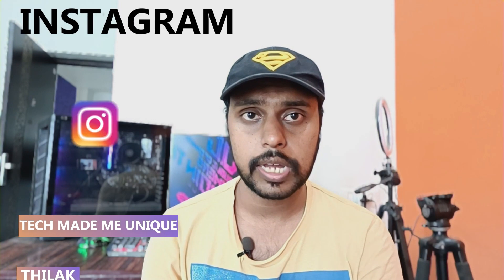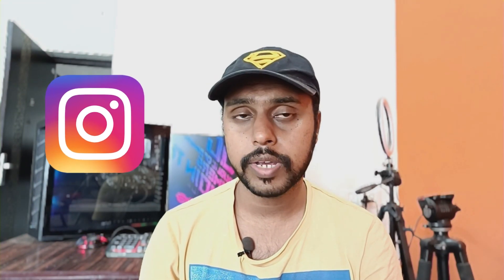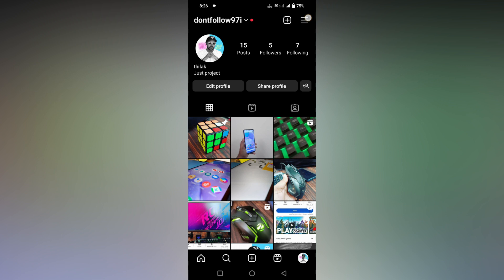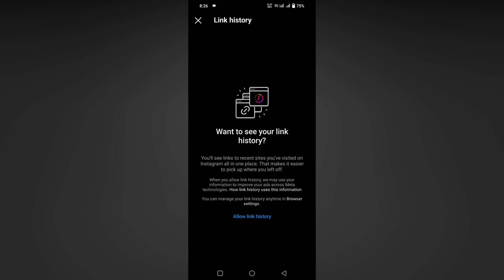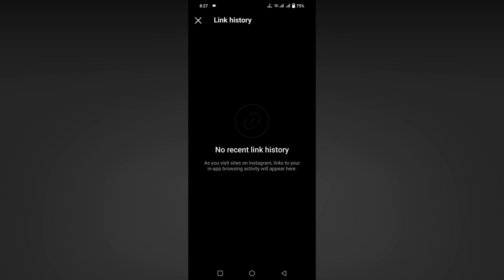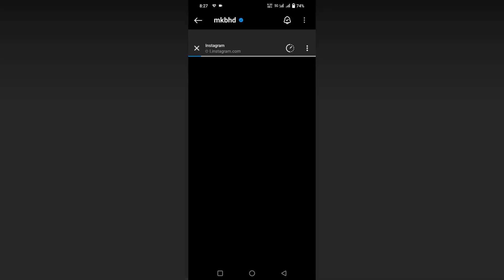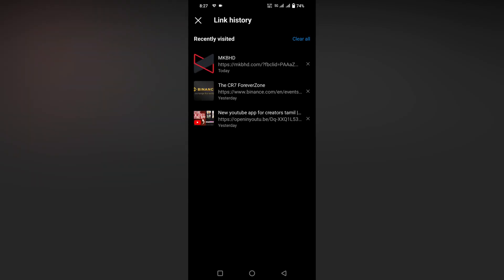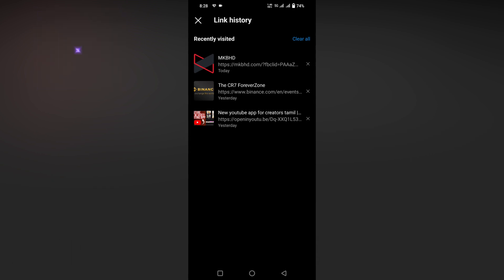Enable instagram link history | how to enable link history in instagram